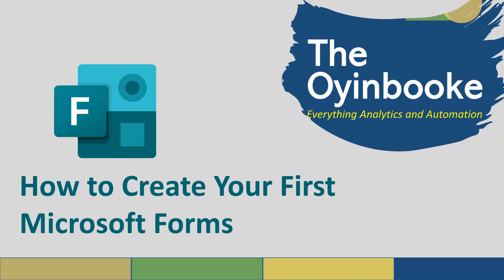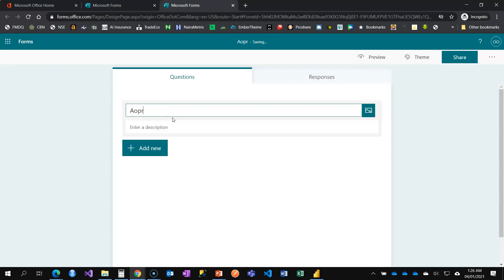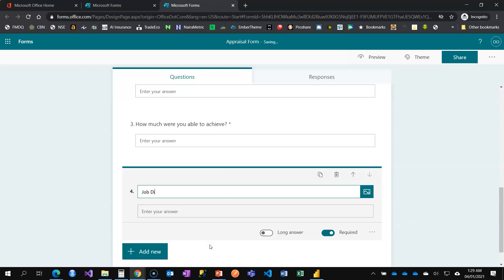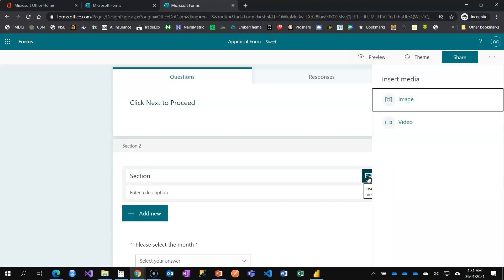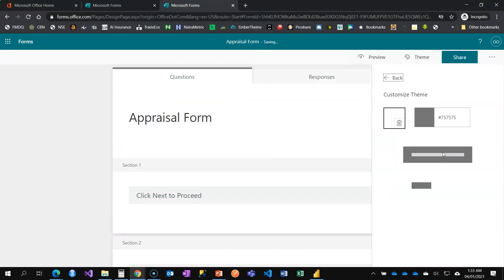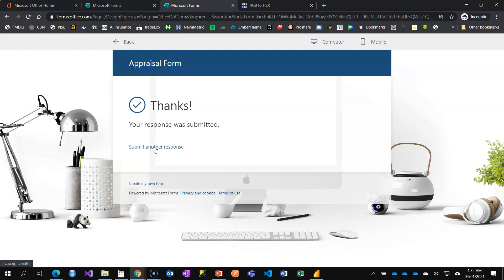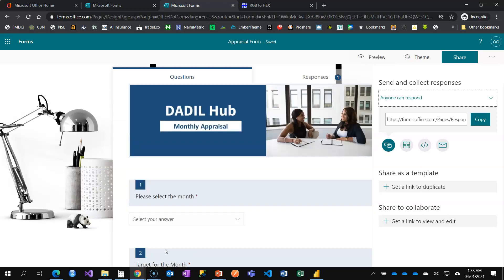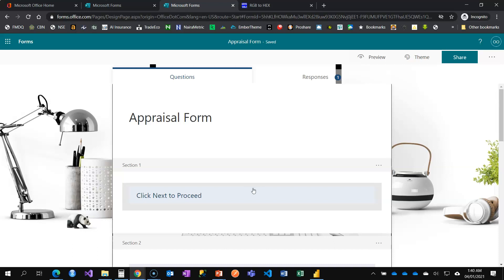How to Create Your First Microsoft Form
Create your first Microsoft Form and customized it using header image, sections, theme, etc.